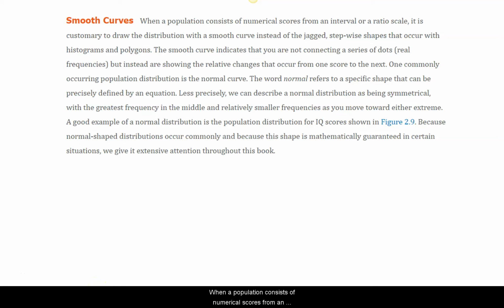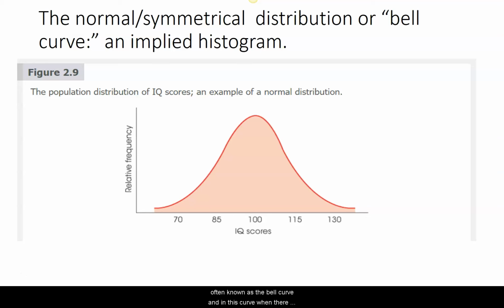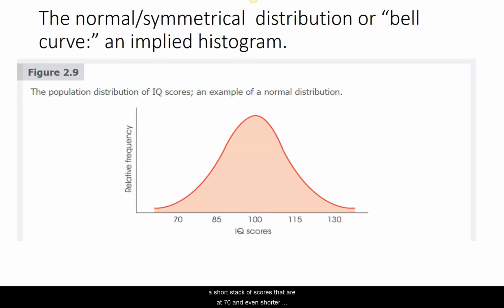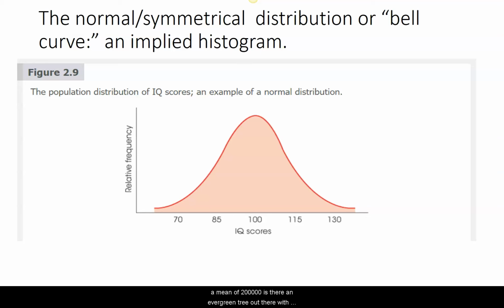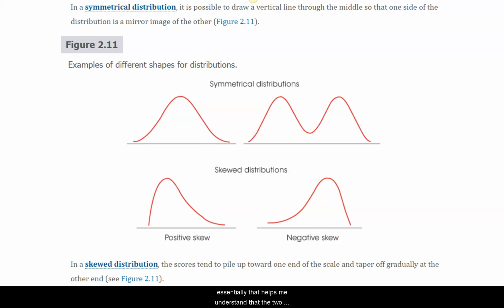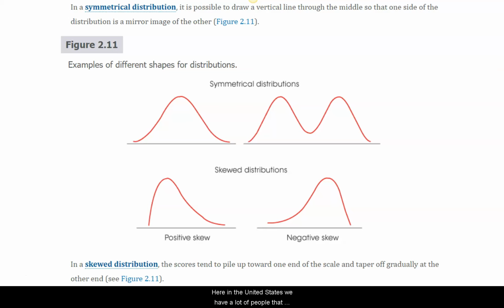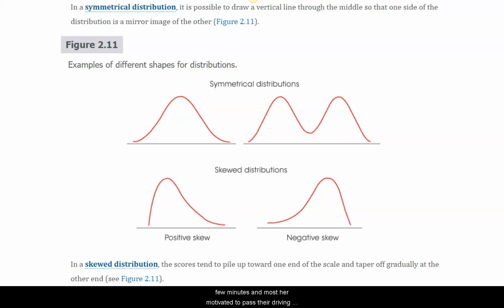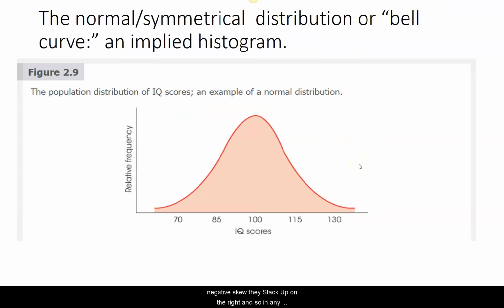Chapter 2 part 6 smooth curves, normal and skewed